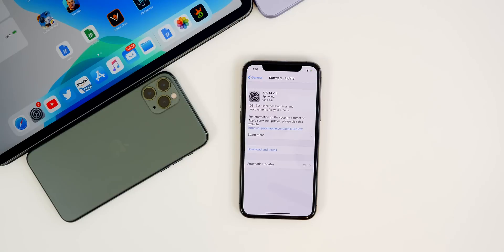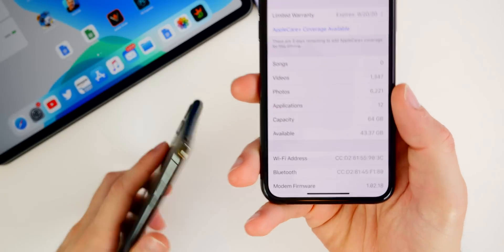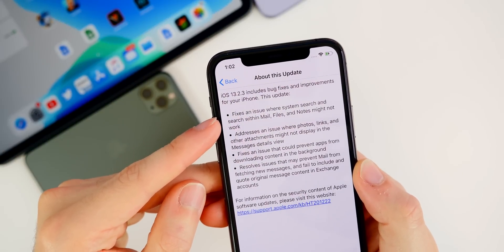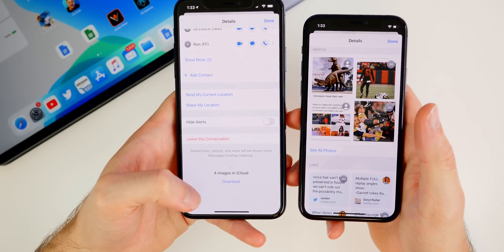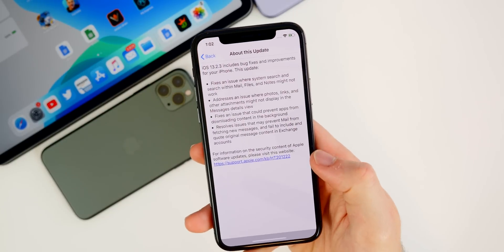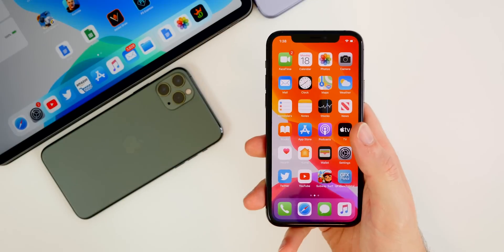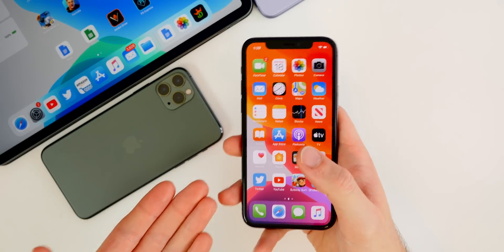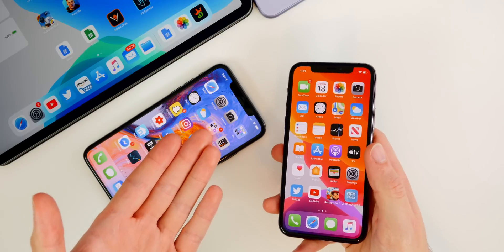iOS 13.2.3 Released - It's FINALLY Fixed!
iOS 13.2.3 Released - What's New? | iOS 13.2.3 Changes & Features (Review)

Apple just released iOS 13.2.2 to the general public, and in this video, we cover what's new in the software and whether or not you should update from iOS 13.2 on your iPhone, iPad or iPod Touch.

This 13.2.3 update fixes the super annoying Messages  nasty RAM management issue that starting happening with iOS 13.2, along with other important changes and fixes.

Did you update to iOS 13.2.3 yet? Or are you already on iOS 13.3 beta?

▬ STAY UP-TO-DATE! ▬